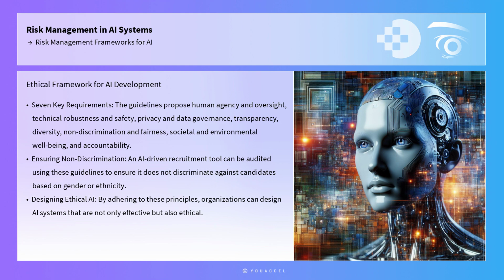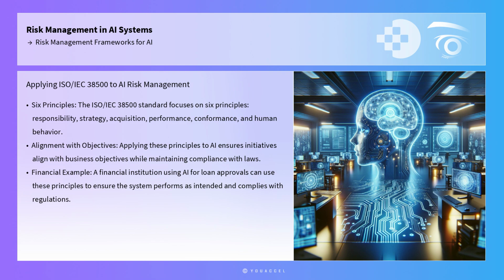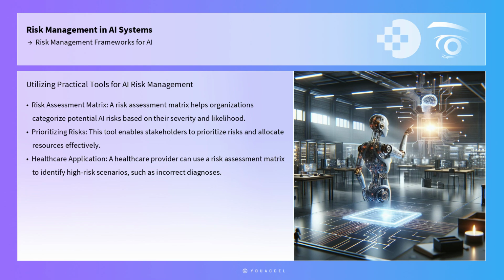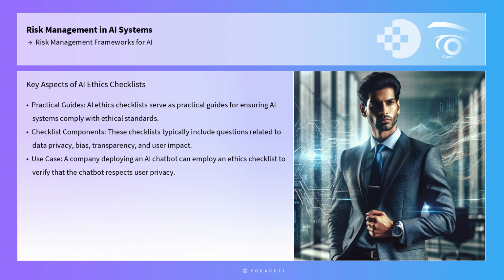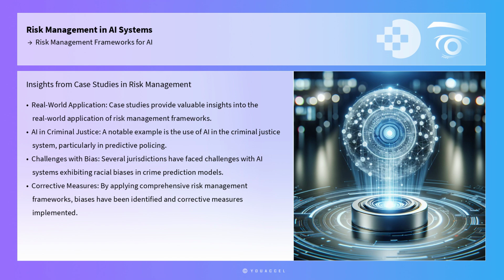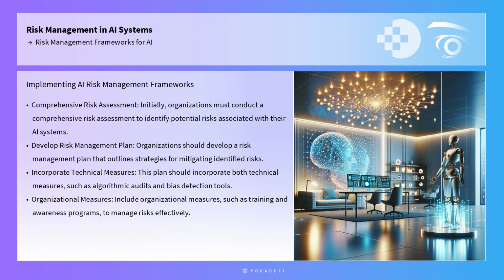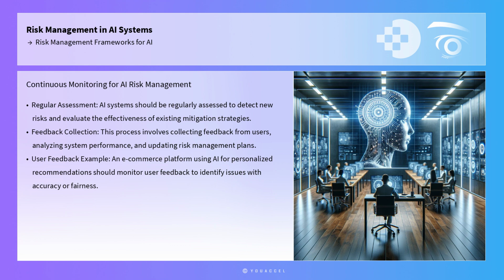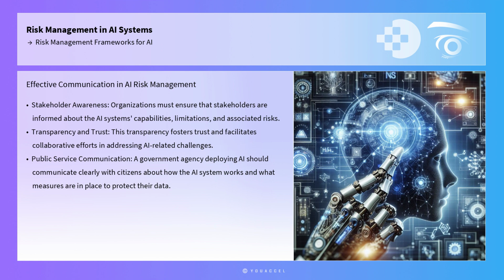Risk Management Frameworks for AI | Exclusive Lesson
Risk Management Frameworks for AI are essential components in the governance and ethical deployment of artificial intelligence systems. As AI technologies progressively permeate various sectors, the need for robust risk management frameworks becomes increasingly critical. These frameworks not only mitigate potential risks associated with AI but also ensure the technology aligns with societal values, legal standards, and ethical principles. This lesson will explore actionable insights, practical tools, and frameworks that professionals can implement directly to manage risks in AI systems effectively.One of the primary frameworks for managing AI risks is the NIST AI Risk Management Framework (AI RMF). The National Institute of Standards and Technology developed this framework to guide organizations in integrating risk management processes into their AI systems. It emphasizes the importance of understanding AI risks, managing them through structured processes, and continuously monitoring AI systems for emerging threats (NIST, 2022). A practical application of the NIST AI...